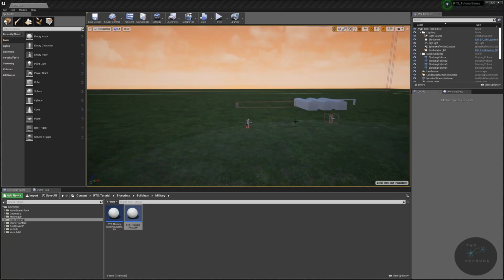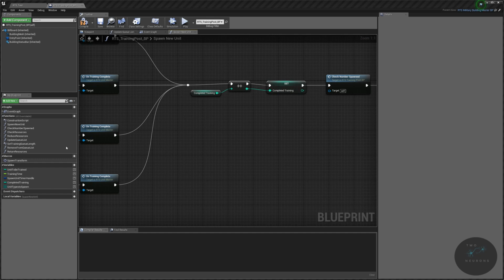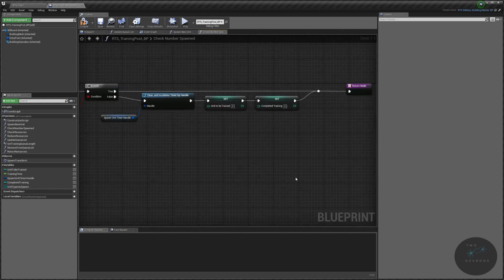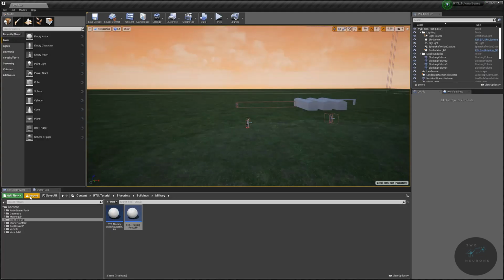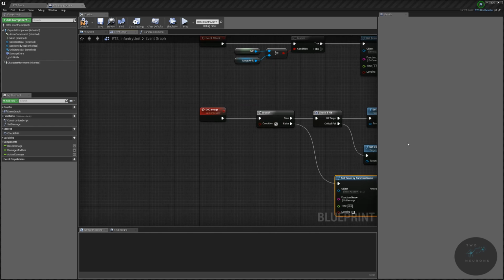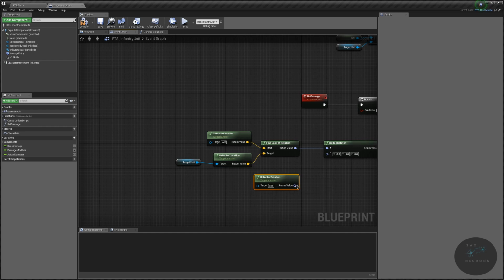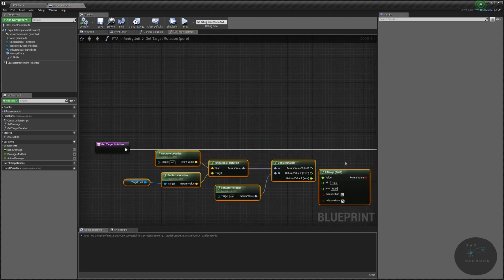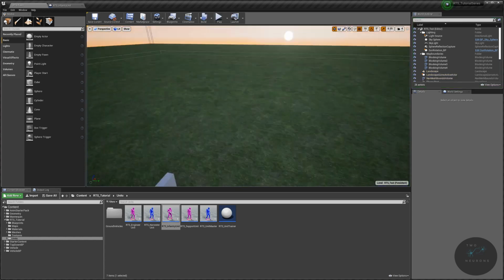7.59 More Special Units (fixing up recruitment queue and infantry aim) [UE4 - RTS Tutorial]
Welcome to the 59th video of this UE4 RTS tutorial series. In this video, we will finish (hint hint) fixing our recruitment queue and fix our infantry's aim so it can longer shoot behind itself.

Assets for this section (copyright notices located with the invidual files)

In the next video, we will work on buffs given by the support unit.

Section 7: Resources, Units, and buildings
Lesson 44: Harvesting resources
Lesson 45: Ending harvest
Lesson 46: Bringing resources to buildings
Lesson 47: Handling of max resources
Lesson 48: Fixing Sun rotation and Finishing Harvesting
Lesson 49:  UI for unit Recruitment
Lesson 50: Unit Recruitment Part 1
Lesson 51: Unit Recruitment Part 2
Lesson 52: Special unit Prep
Lesson 53: Engineer unit part 1
Lesson 54: Engineer unit part 2
Lesson 55: Support Unit
Lesson 56: Training Queue UI
Lesson 57: Infantry Unit Part 1
Lesson 58: Infantry Unit Part 2
Lesson 59: Updating Recruitment Queue

The plan for this series is roughly:
1. Movement
2. Time and HUD
3. Resources (basic)
4. Units/NPCs (basic)
5. Construction (basic)
6. Combining Units and Construction (basic)
7. Resources, Units, and buildings
8. Unit/NPC behaviour